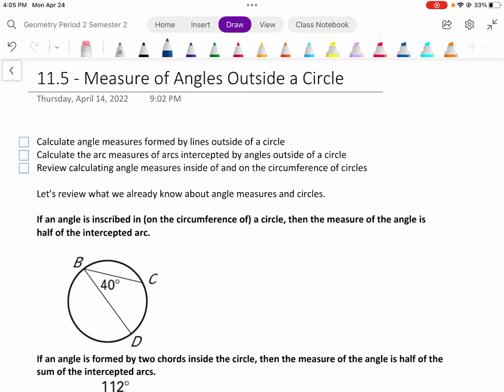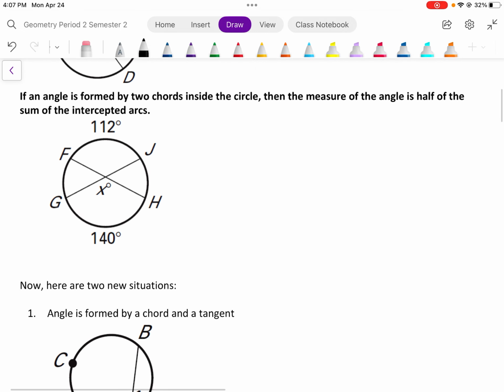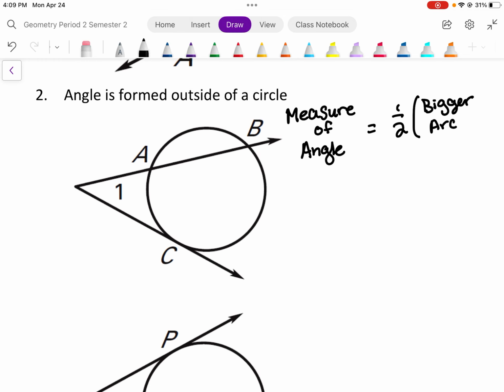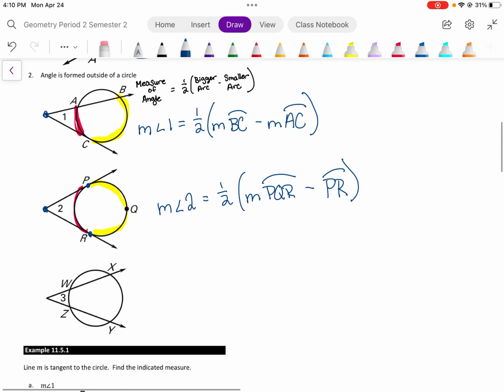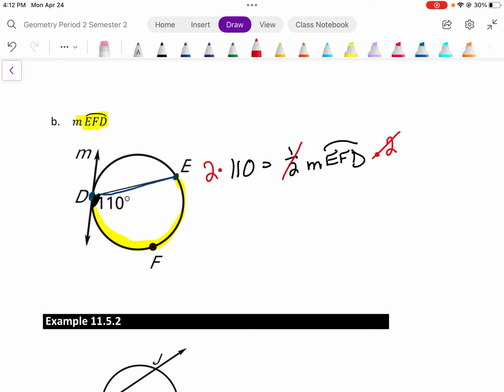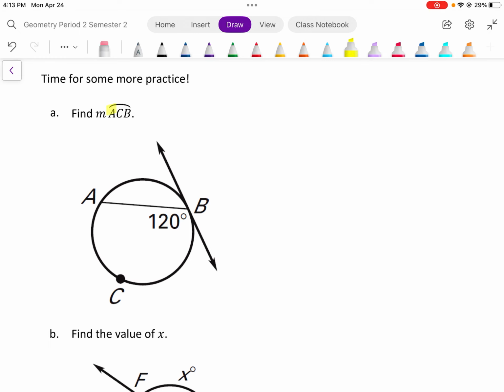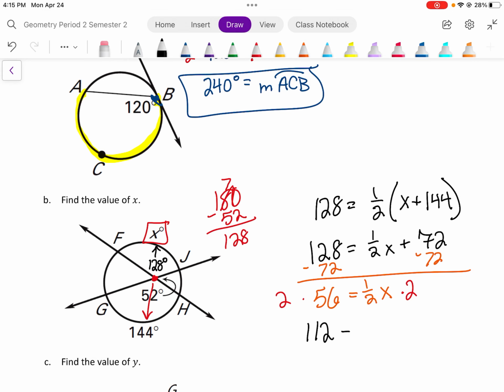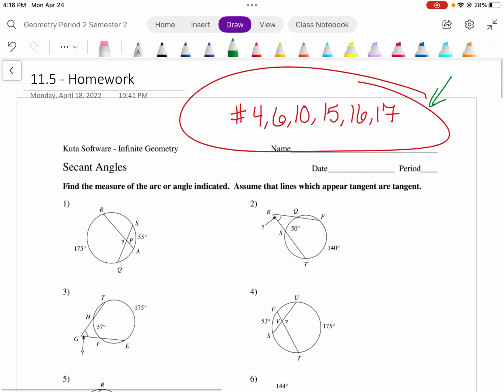11.5 - Angles Outside the Circle